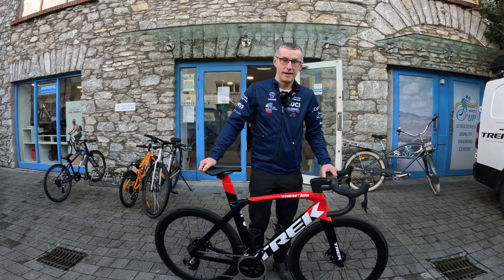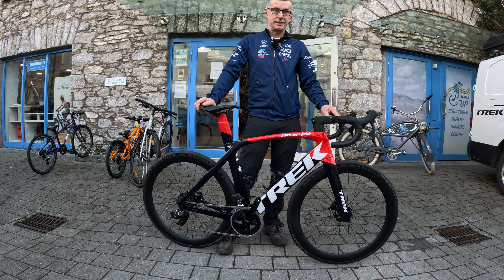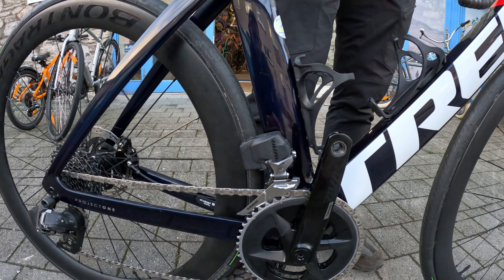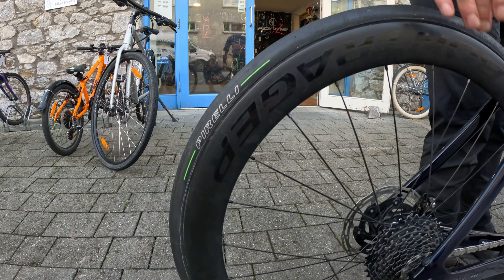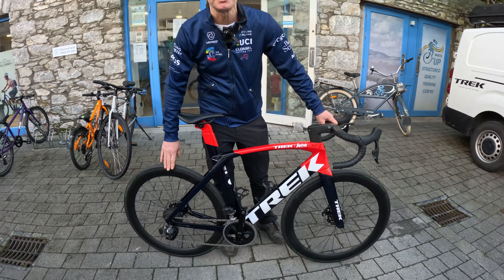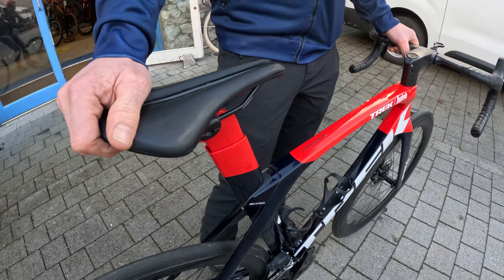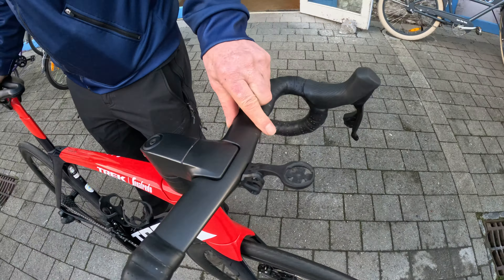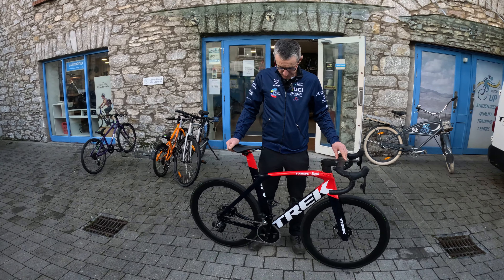Trek Madone SLR 6 etap pre used now in Pi Cycles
Pre used @trekbikes Madone SLR 6 etap.
Here is a Paul to tell you all about it. This one is a beauty. Not in Mallow? No problem. Our online store solves that for you.